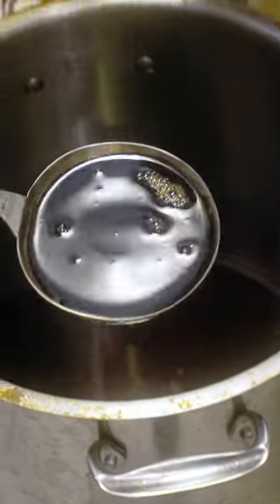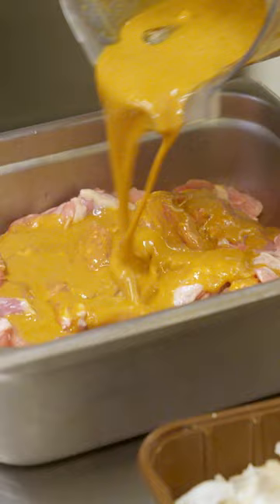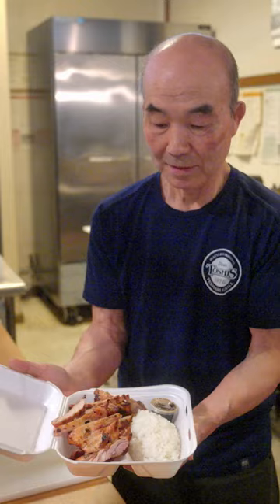Toshi's Grill Seattle Chicken Teriyaki